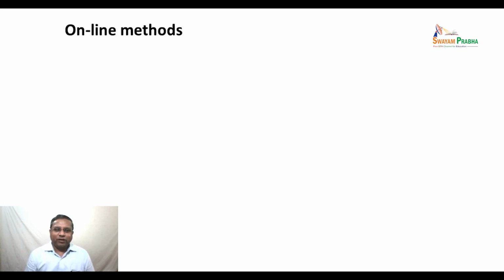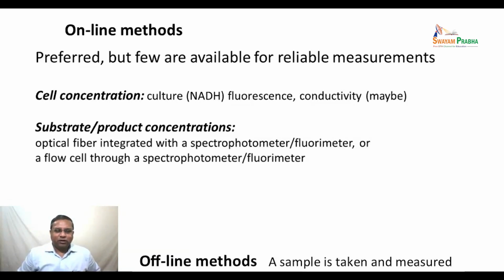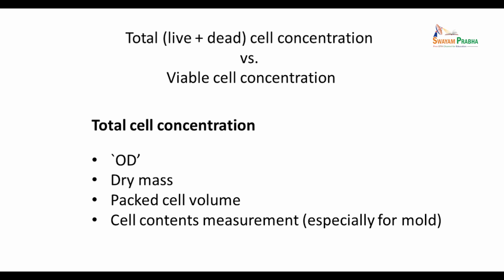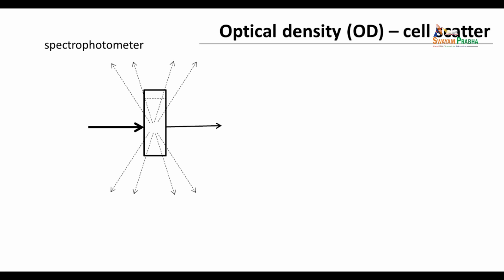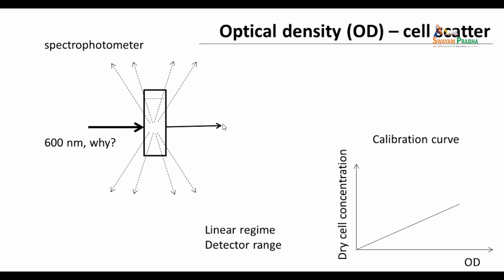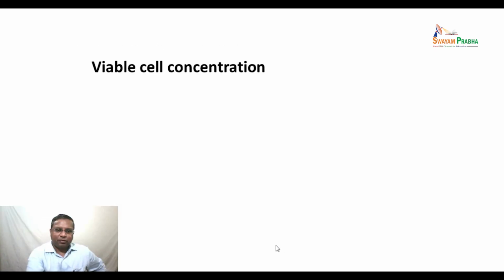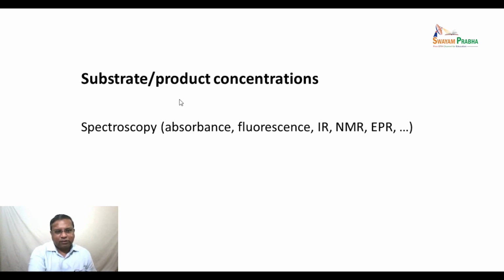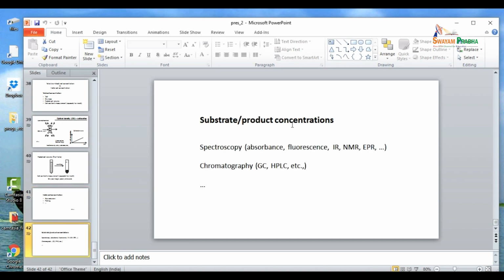lecture 9 - measurement principles and methods